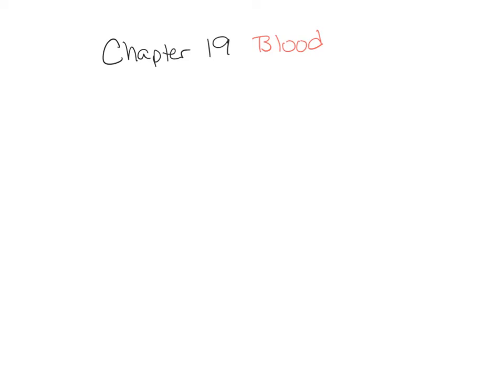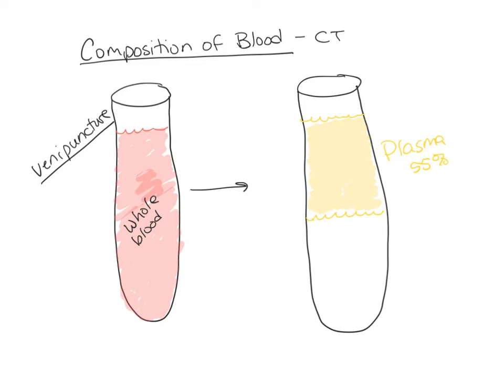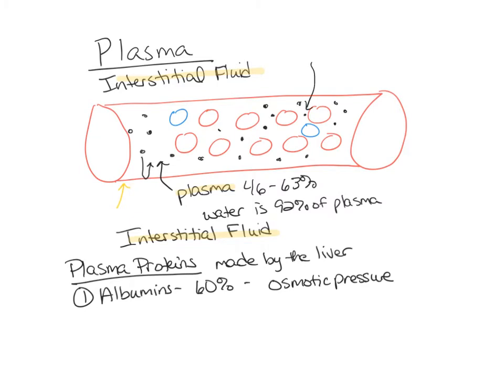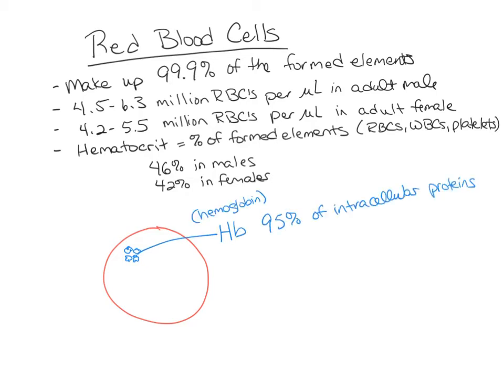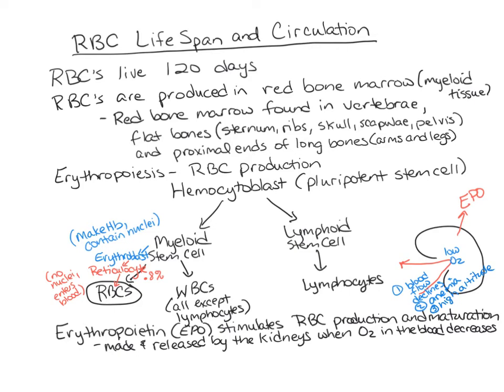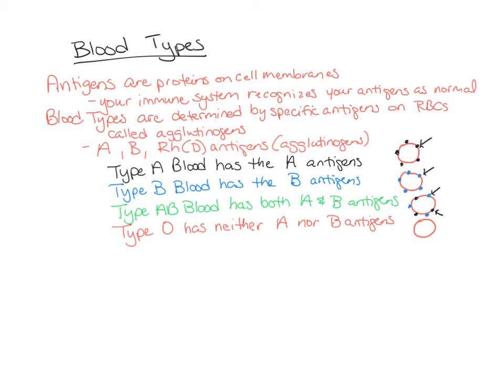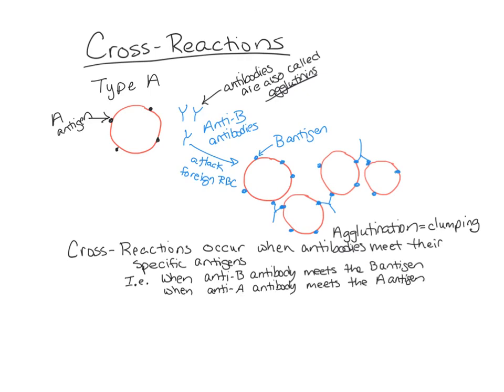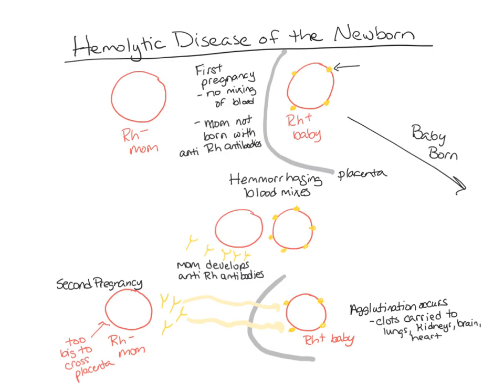GAP Chapter 19 Video 1